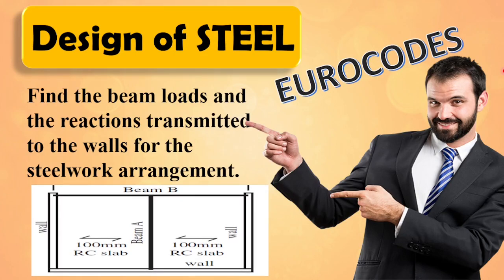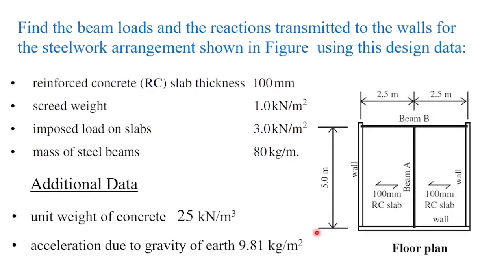How to find Reactions transmitted to the walls in a steel-work arrangement?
In this video I will discuss following problem.

Find the beam loads and the reactions transmitted to the walls for the steelwork arrangement.

Content of the Lesson -
0:00 - Introduction.
0:13 - Problem.
1:00 - Calculating Concrete slab self weight.
1:32 - Calculating Steel slab self weight.
2:13 - Loading of Beam A.
2:49 - One way slab explanation.
3:21 - Two way slab explanation.
3:33 - Requirement for determining one way slab or two way slab.
5:53 - Uniformly Distributed loads on Beam A.
7:39 - Total UD load for Serviceability Limit state.
8:59 - Total UD load for Ultimate Limit state.
11:35 - Calculations for Beam B.